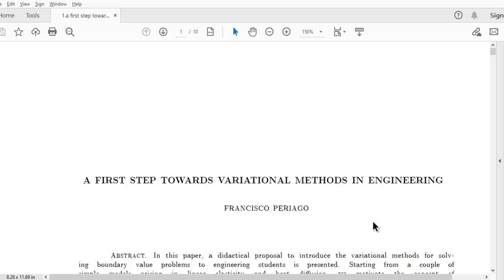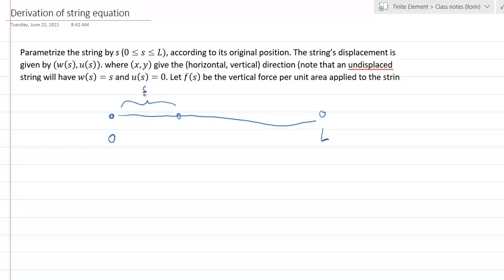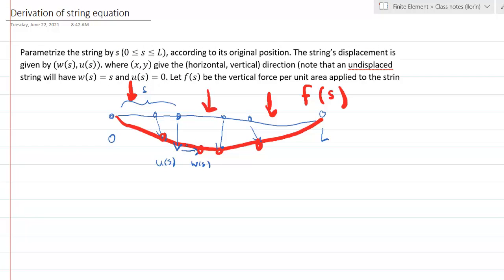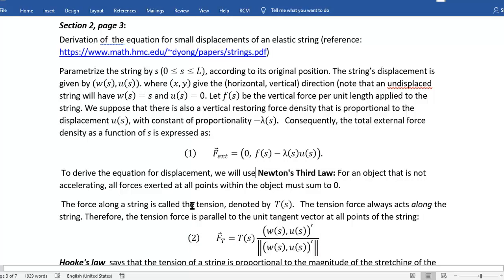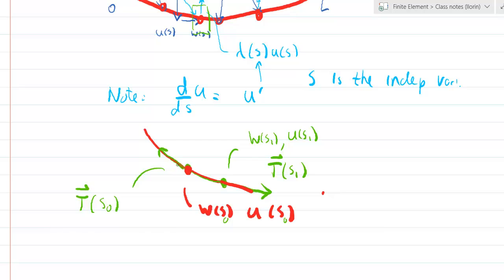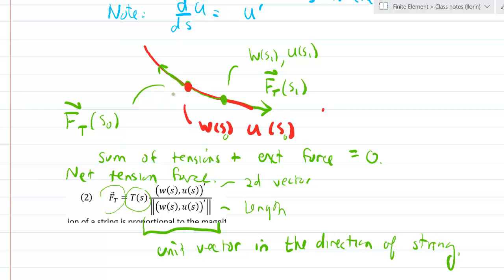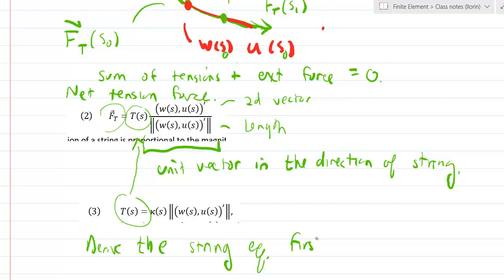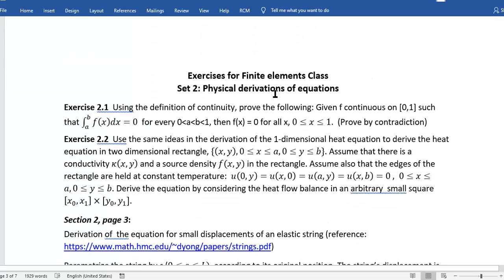Physical derivation of string equation